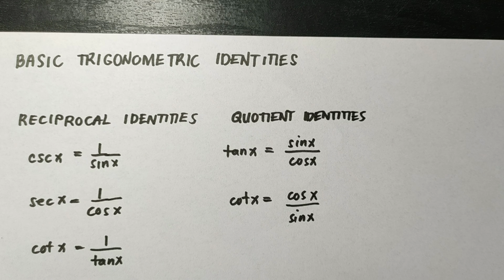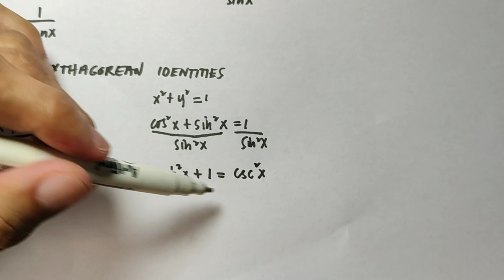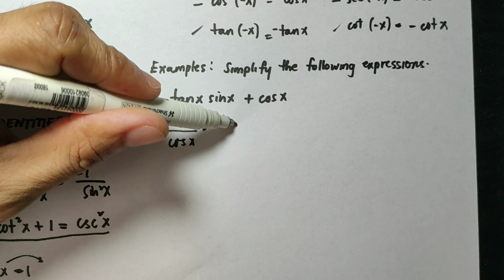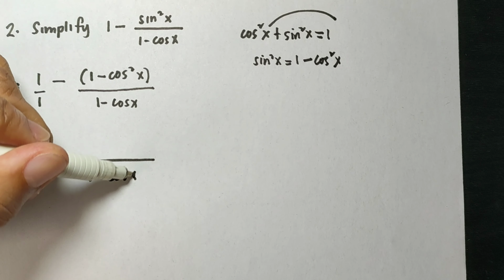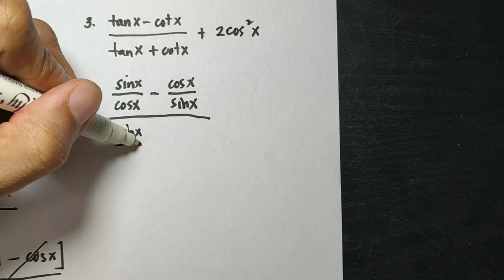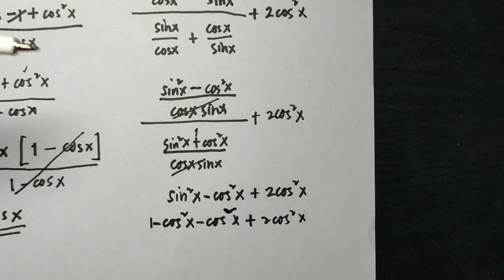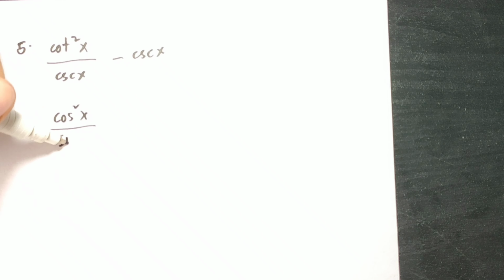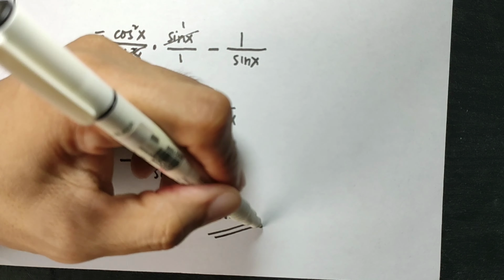PreCalculus - Simplifying Trigonometric Expressions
In this video lesson you will learn how to simplify the trigonometric expressions.